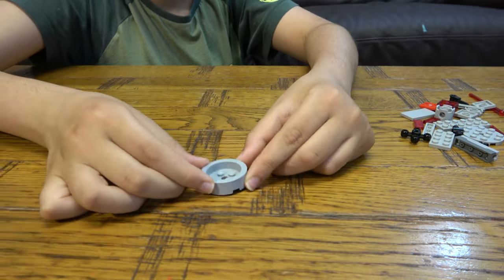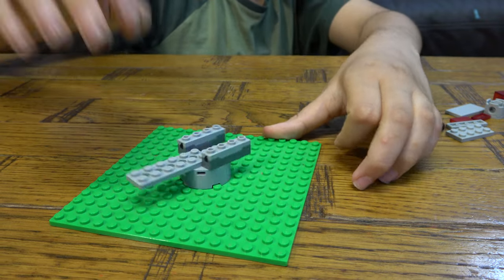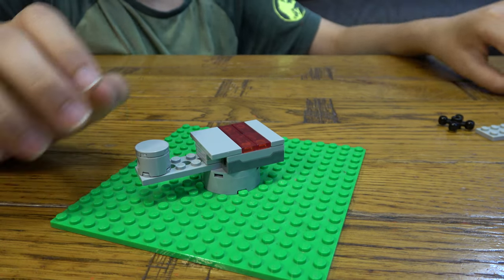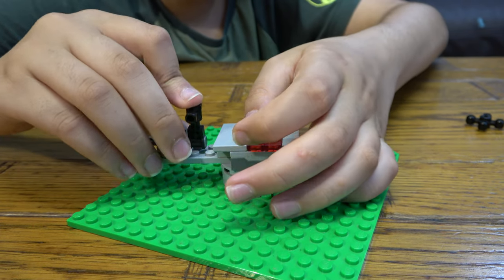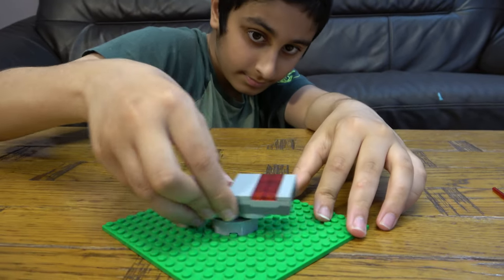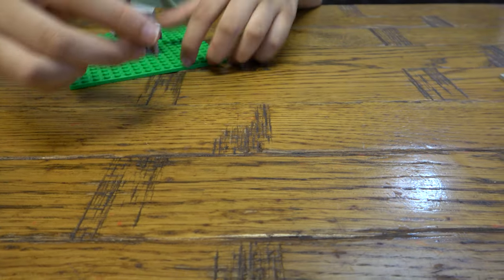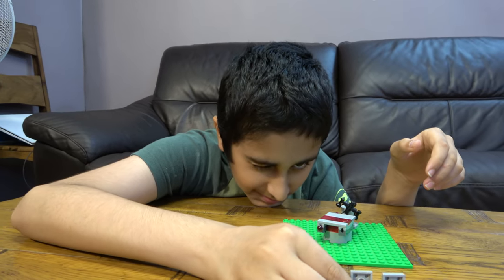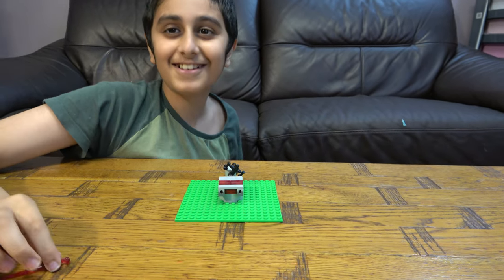Building a Lego Laser Gun